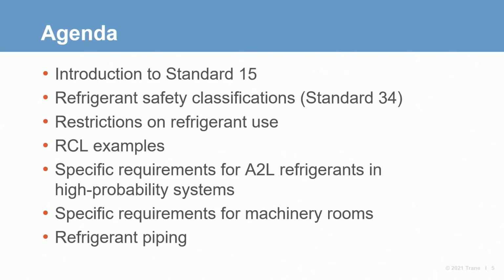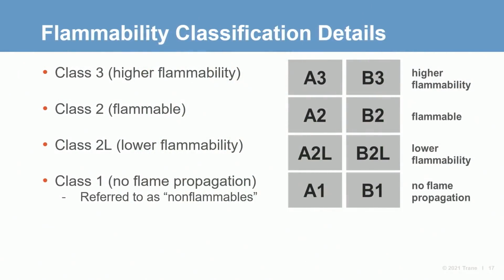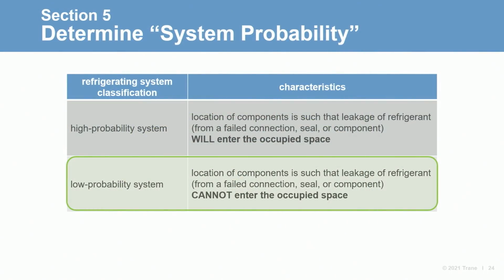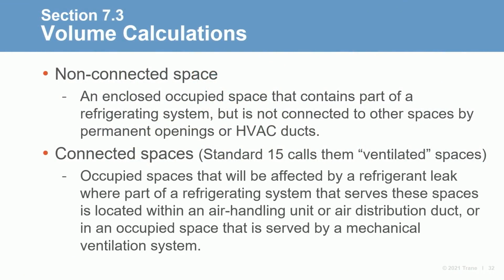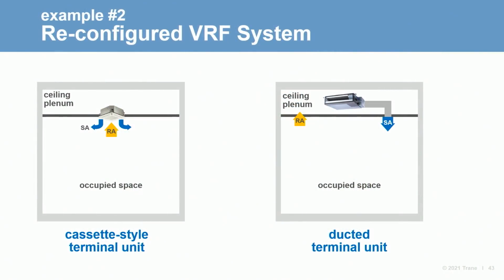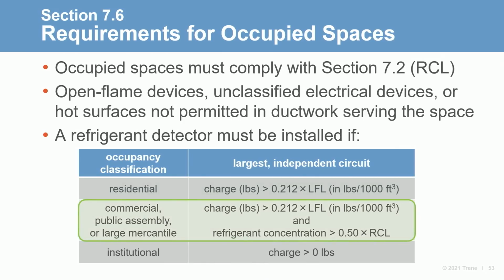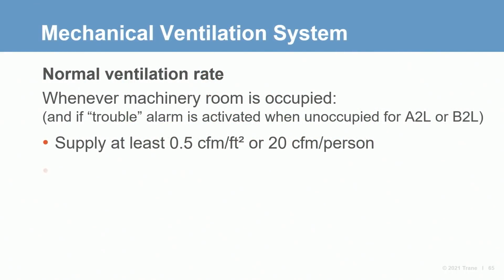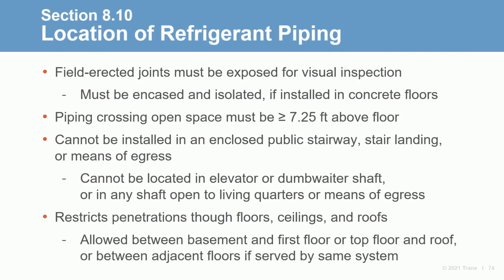Trane Engineers Newsletter Live: ASHRAE Standard 15-2019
This Trane Engineers Newlsetter LIVE program provides an overview of ASHRAE Standard 15, Safety Standard for Refrigeration Systems. The standard focuses on the safe design, construction, installation, and operating of refrigerating systems. And it now includes requirements for systems with Class A2L (lower flammability) refrigerants. This ENL will covers the 2019 version of Standard 15 and explains how its requirements apply to various types of refrigerating systems, including packaged units, VRF systems, and water chillers. Presenters include John Murphy, Chris Williams, Steve Kujak and Jeanne Harshaw (host). To earn continuing education credit visit Trane.com self-paced learning.